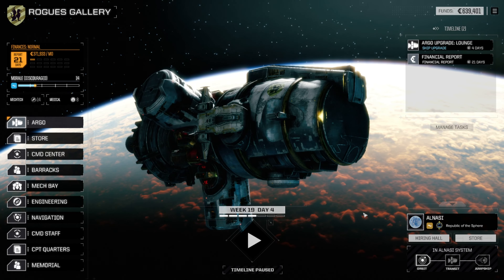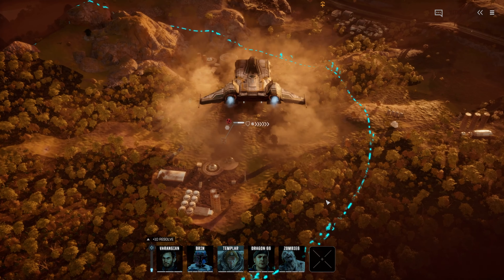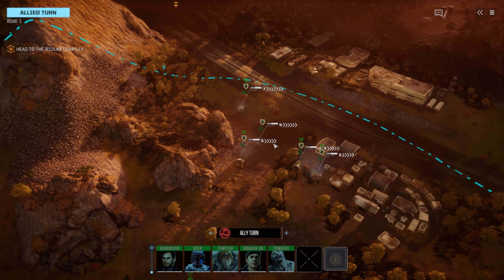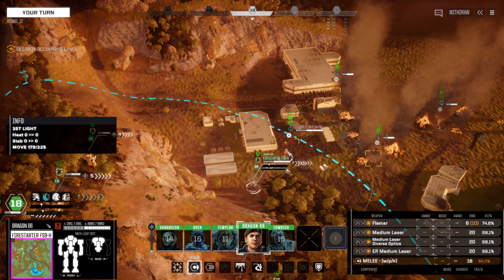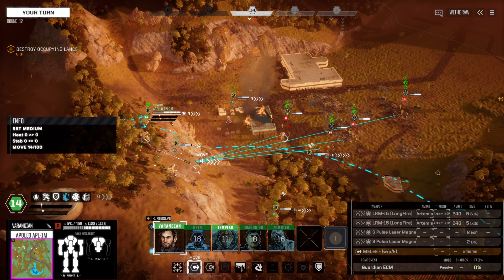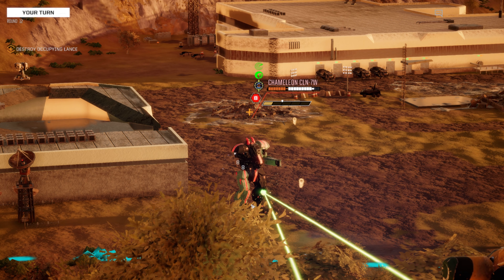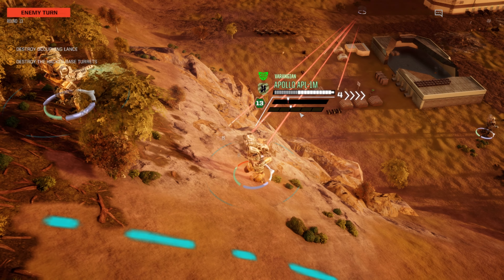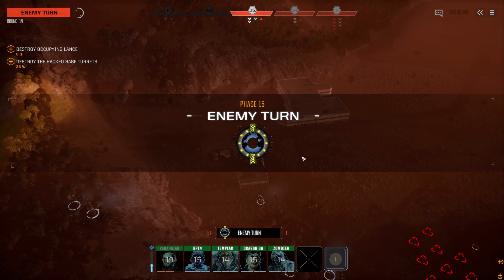Battletech Roguetech HHR Ep 5 - Blackout Break Out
I'd give some information on what happens in this episode, but it's been redacted.

I am not supported by, nor receiving, any form of compensation from HBS or the Rogue Tech crew (though if you'd like to support the Rogue Tech modding community, give their page a peek!).